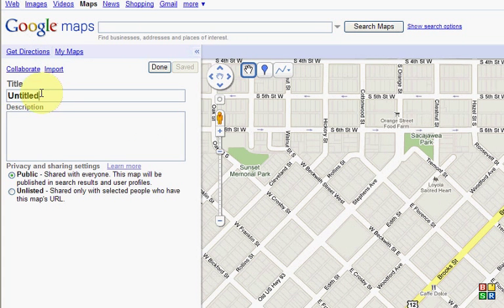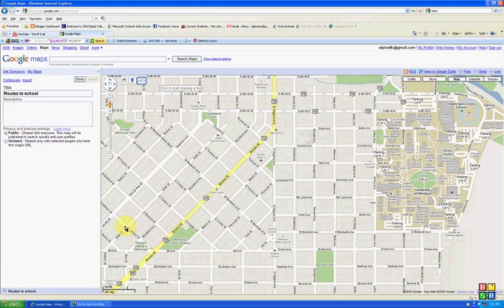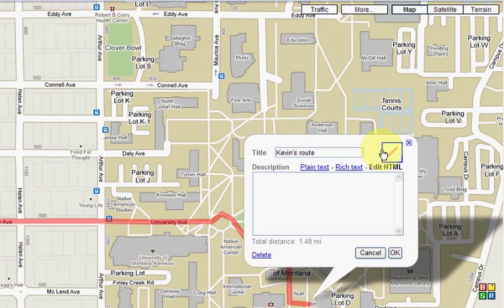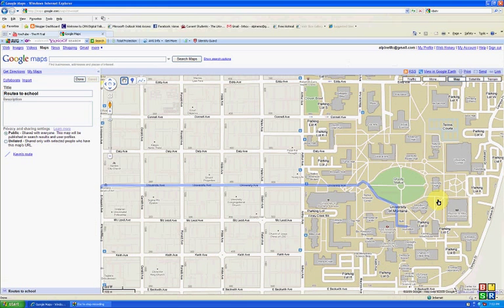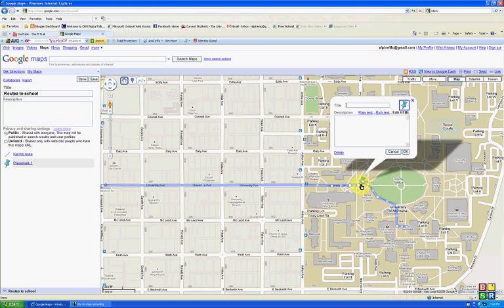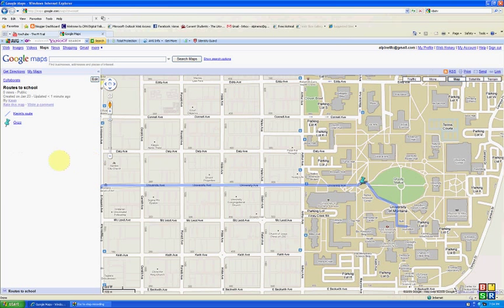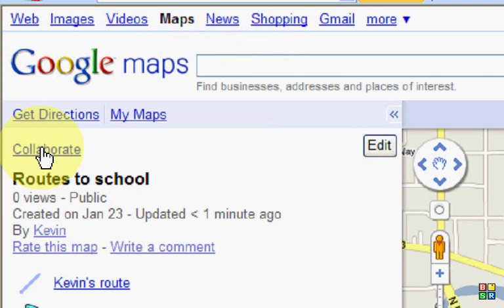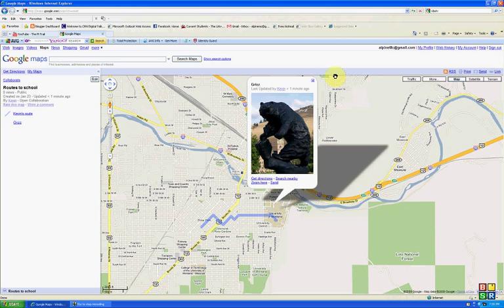Working With Google Maps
A great tool for online collaborative mapping.